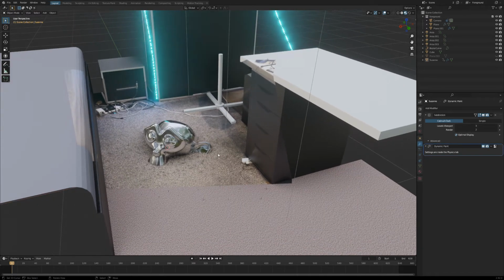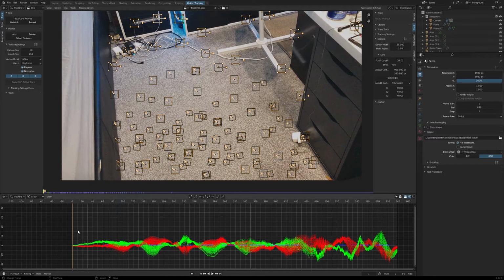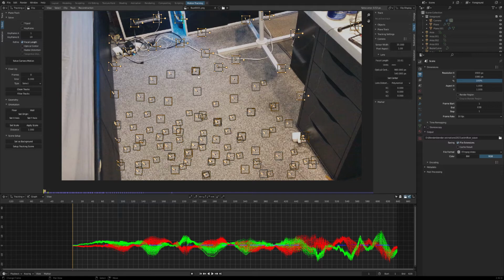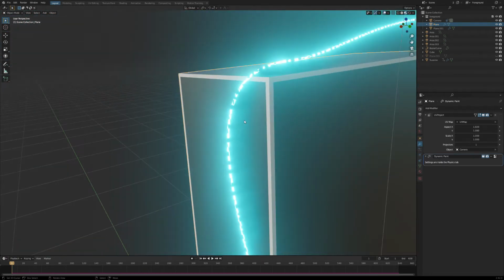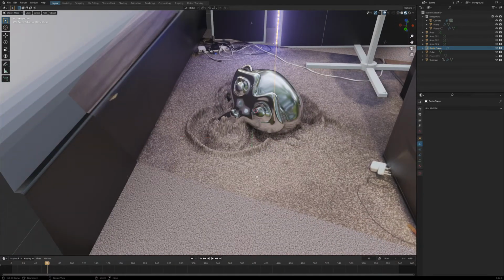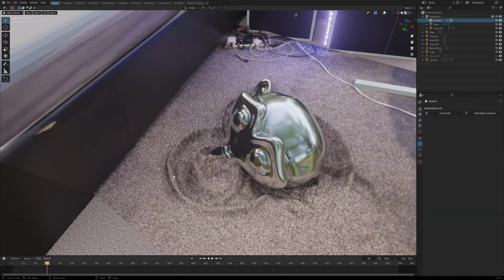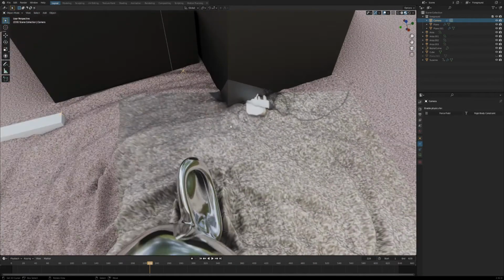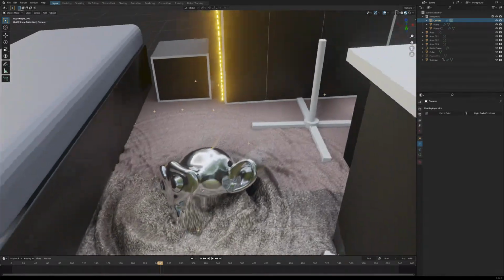Floor Ocean - How I made the effect with motion tracking and camera projection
Sorry there is no background music for some ungody reason xbox game bar decided it felt like recording at 72.55fps and any way i tried to fix it failed, next time it will be fixed.

In this video i show how i made the scene with the liquid floor and the monkey like how i tracked the scene and got correct reflections on the monkey.

Made in Blender 2.92